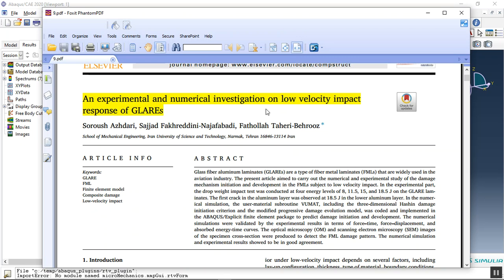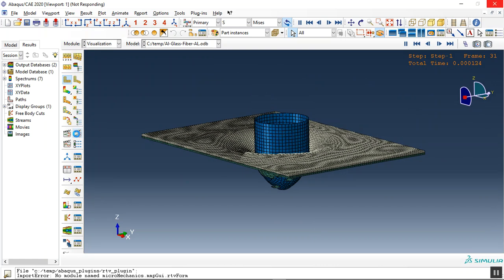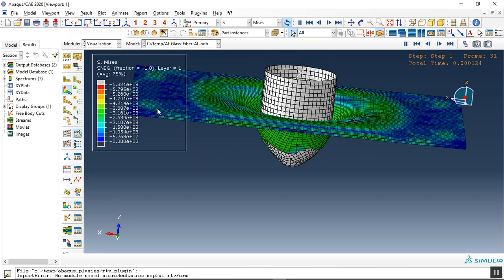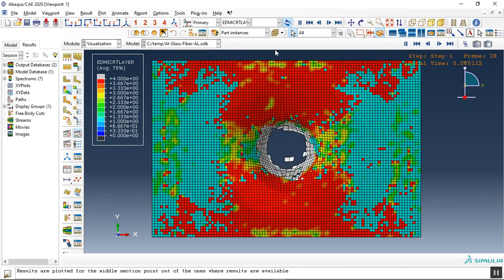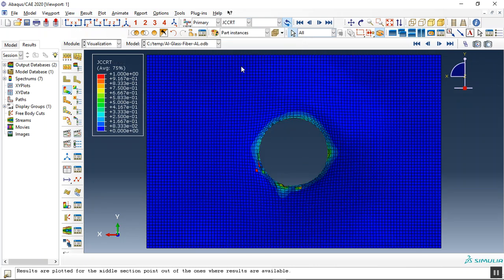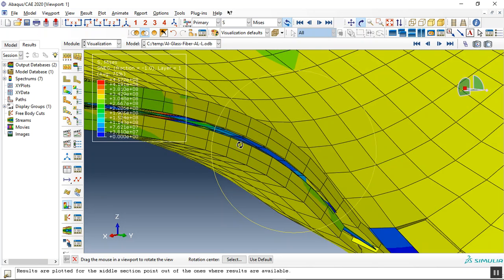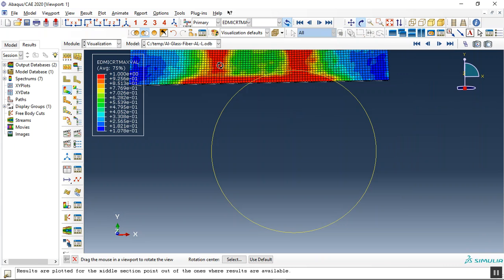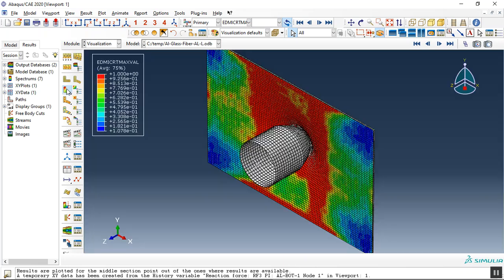Numerical simulation on high-low velocity impact response of GLAREs in Abaqus